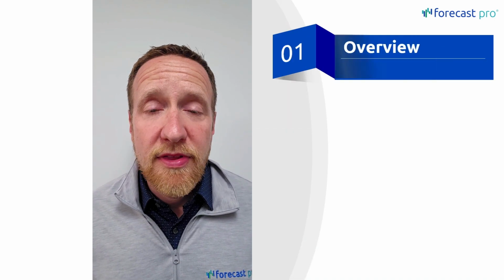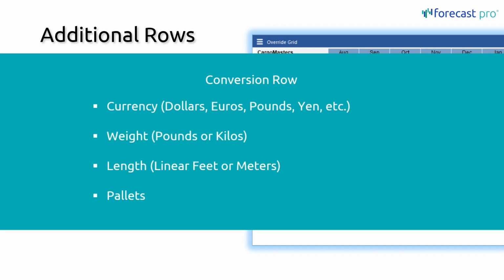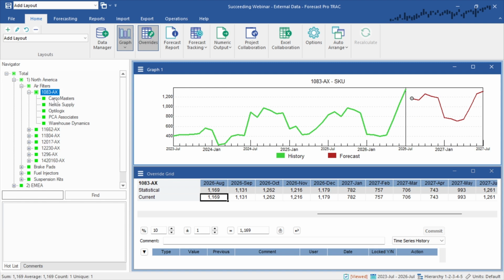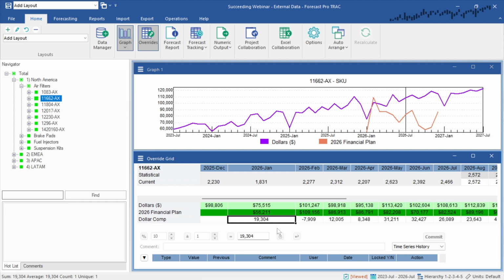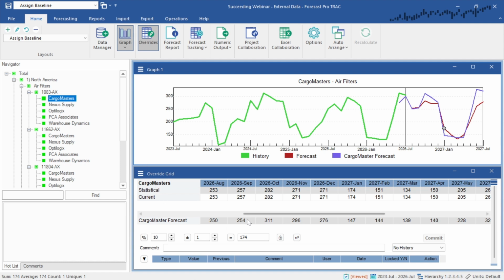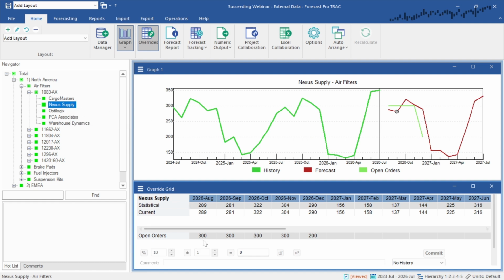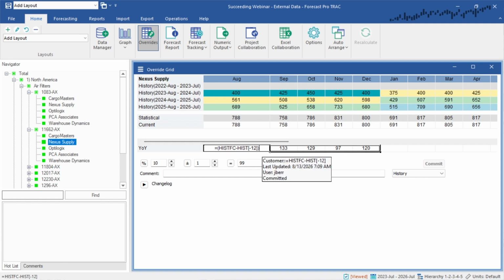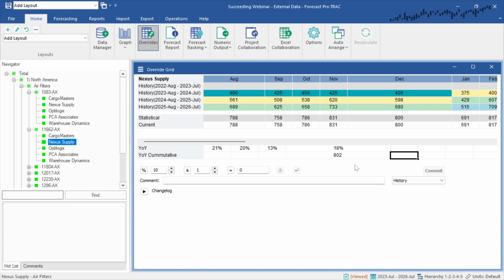Succeeding with Forecast Pro: Mastering External Data